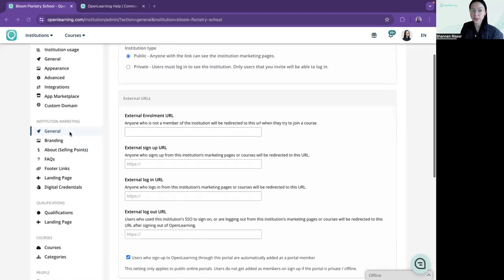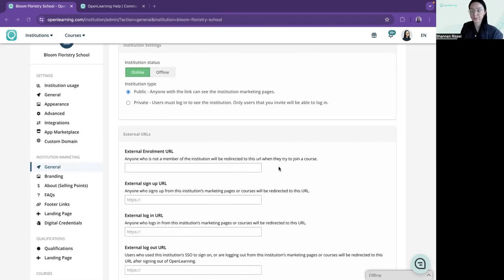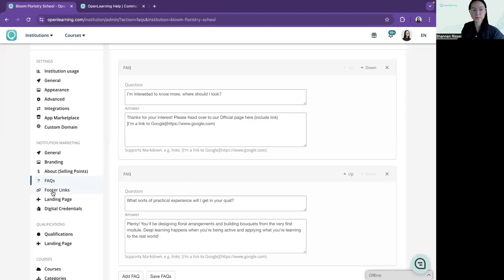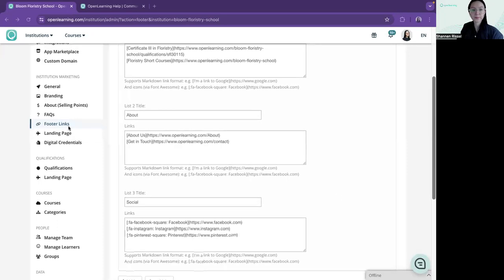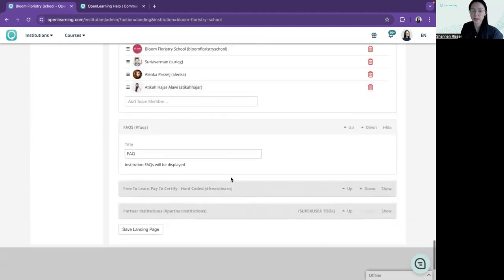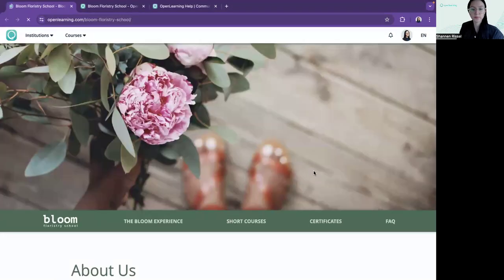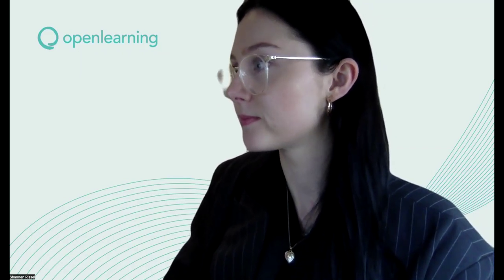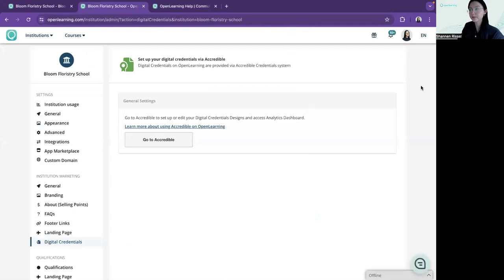OpenLearning - Institutions: Institution Marketing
In this video, we’ll cover the basics of Institution Marketing on OpenLearning. Learn how to promote your institution and courses effectively to reach a wider audience.

Watch now for quick tips on how to get started!